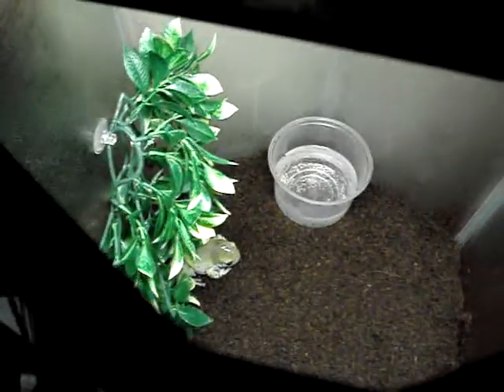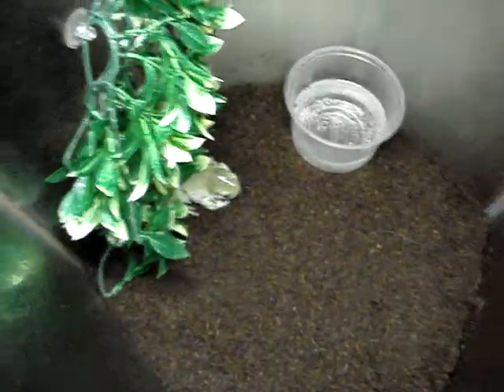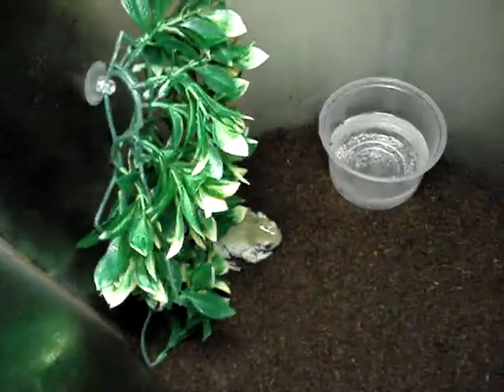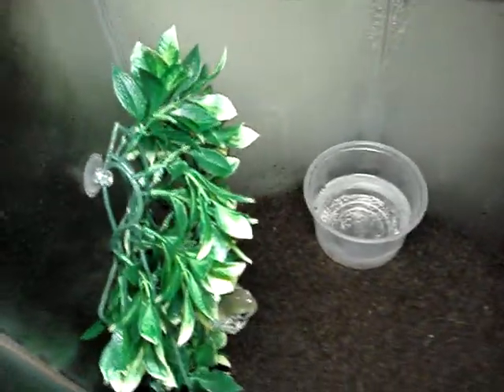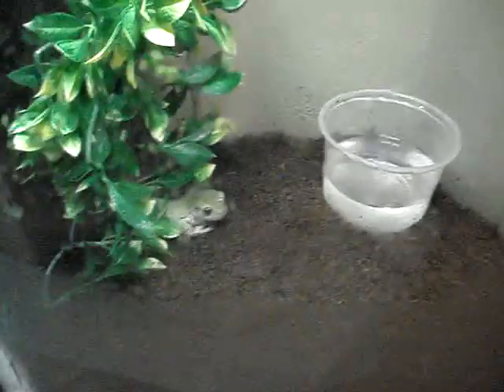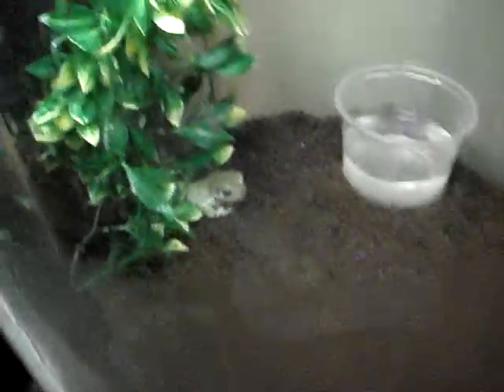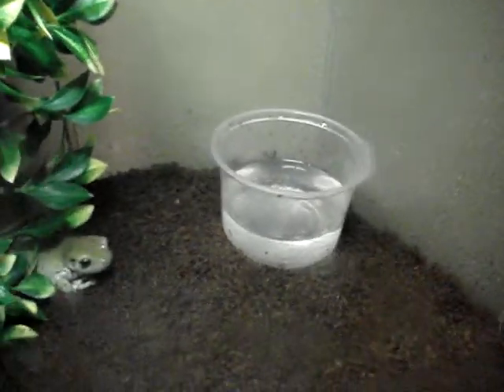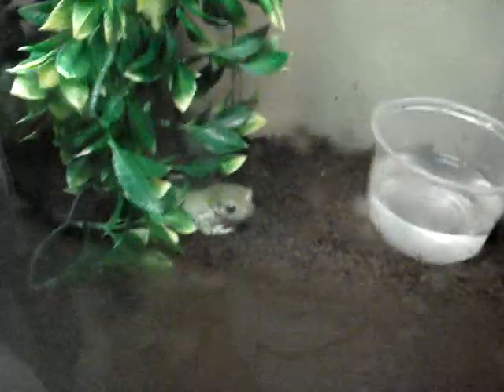A Whites Tree Frog Update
I finally got a new tank for my White's tree frog "Big Poppa" and I wanted to share it with you! Comment and tell me what you think. I am not finished I will be adding a few more things